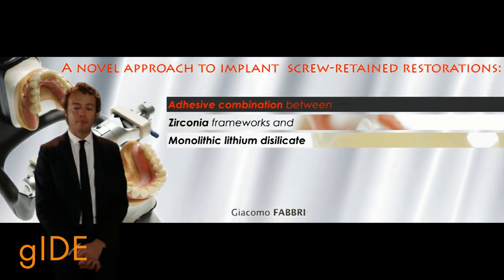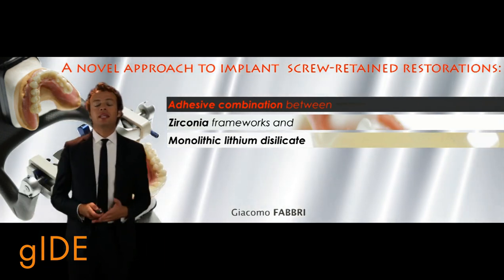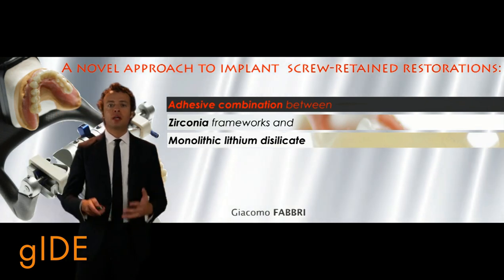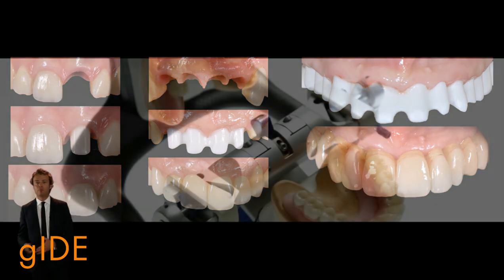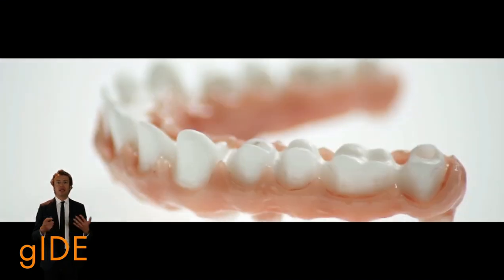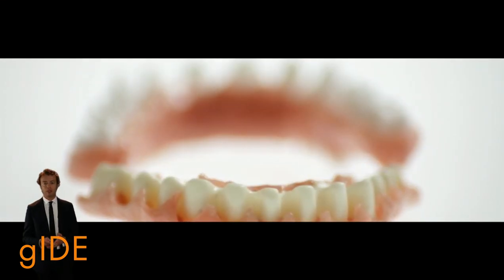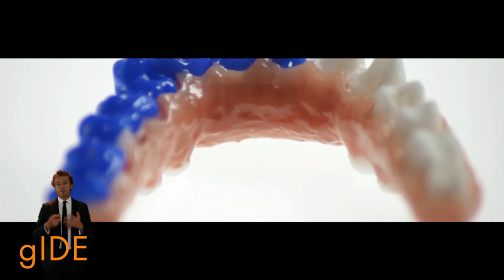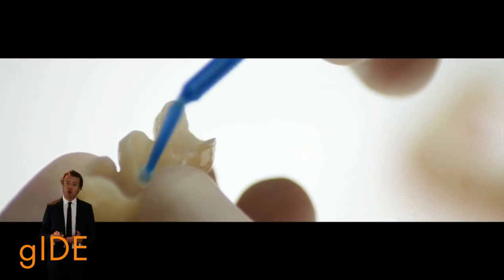248-00 A Novel Approach to Implant Screw-Retained Restorations PREVIEW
The use of zirconia is an esthetic alternative to metal for implant supported frameworks and it is considered primarily for its high biocompatibility, low bacterial surface adhesion, high flexural strength, and high mechanical features due to the transformation toughening mechanism. The zirconia frameworks in fixed prosthetic restorations supported by implants is commonly covered with hand-layered overlay porcelain. This technical procedure is highly esthetic but it causes some complications such as fracture of the porcelain layers.

The purpose of this lecture is to introduce an innovative approach for creating an esthetic fixed ceramic implant restoration to minimize and facilitate the repairing of these mechanical complications. This approach provides the combination of zirconia frameworks with lithium disilicate restorations cemented on the top with an adhesive cement in order to have final screw retained rehabilitations. This technique can be used both in cases of partial or complete rehabilitation and the topics that we will discuss are concerning the framework design that is a prosthetic design not anatomical design like in the case of a layered framework where it is important to maintain a uniform thickness of layered ceramic on the top. The manufacturing of monolithic lithium disilicate restorations both anteriorly and posteriorly, lithium disilicate is a material that doesn’t need a real strong support so it is possible to maintain it in occlusion with big thickness and how we will see this represents a strategic concern from a functional and clinical point of view. Finally the combination of zirconia framework and the monolithic lithium disilicate restoration through an adhesive cementation represents the last step and we will see perfectly the technique.

During this lecture many cases will be showed in particular also with ceramic fractures from car crashes or other types of trauma in order to focus your attention on the simplicity of treating and solving any complications without the necessity to remove and remake the prosthesis.